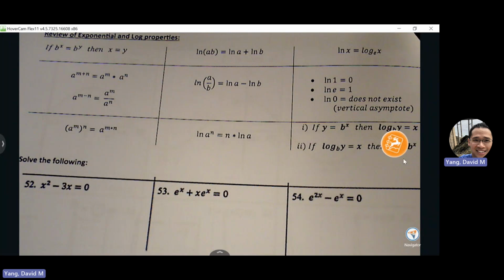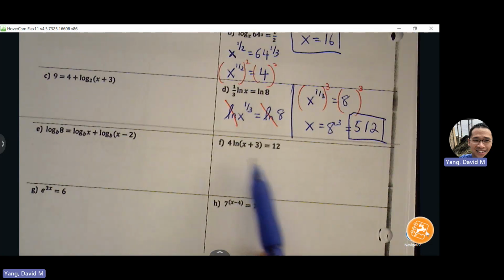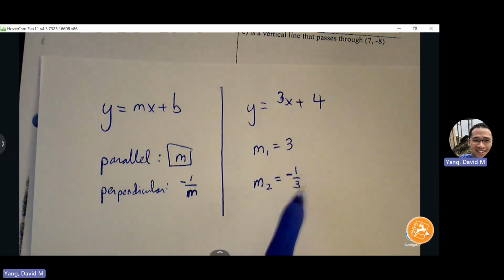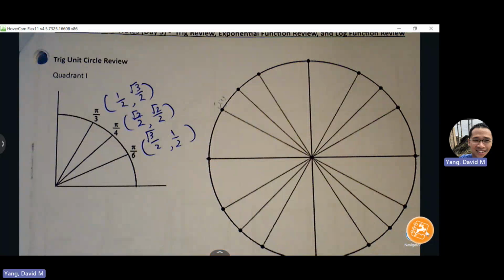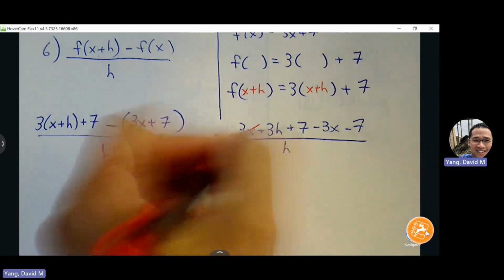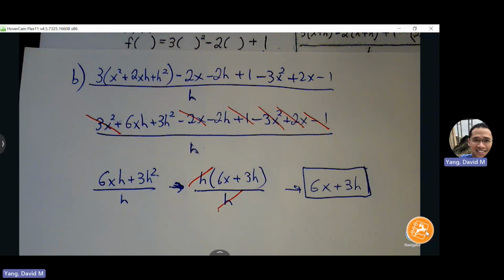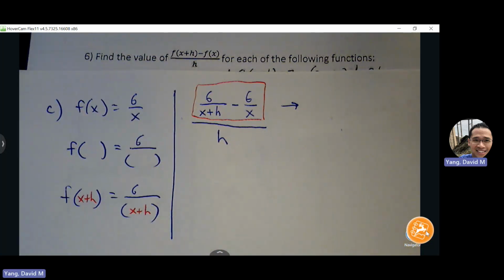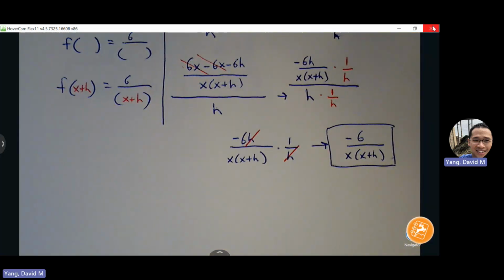Ch. P Notes Packet Review Help Session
AP Calculus AB - (Fri) Aug 11, 2023